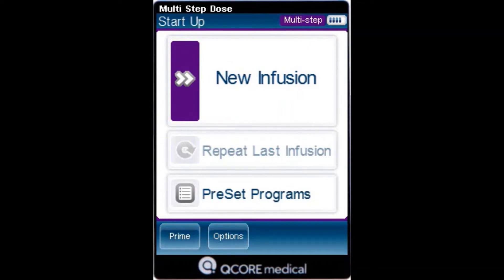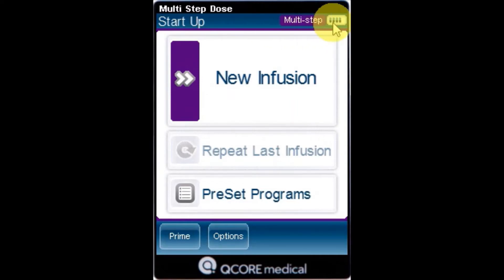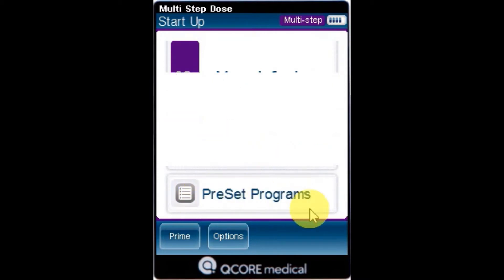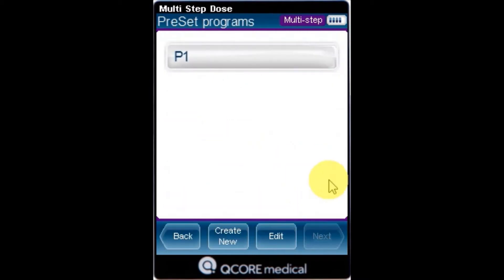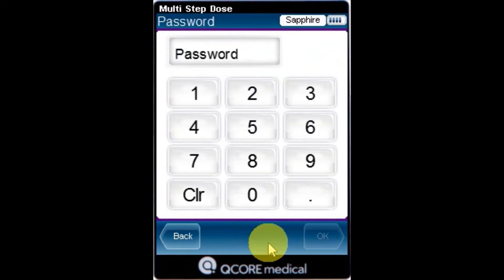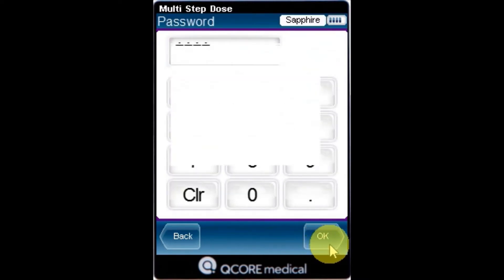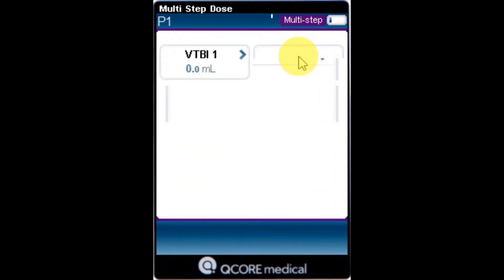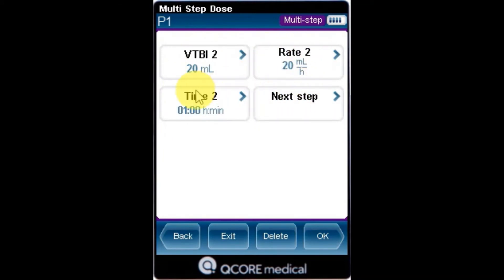Editing A New Preset On The Sapphire Infusion Pump | Eitan Medical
This tutorial demonstrates how to edit a Pre-Set program on the Sapphire Infusion Pump